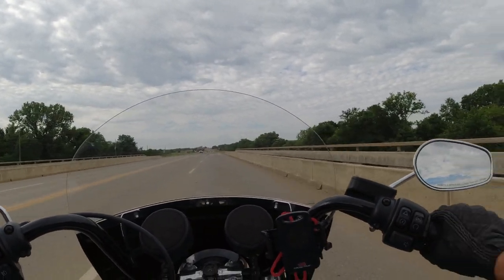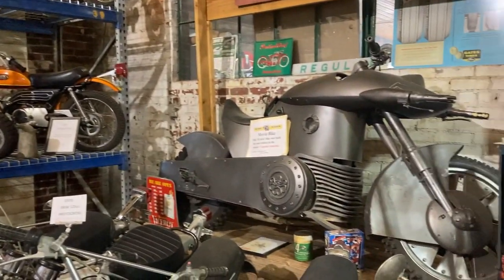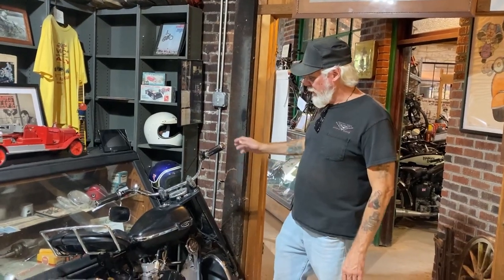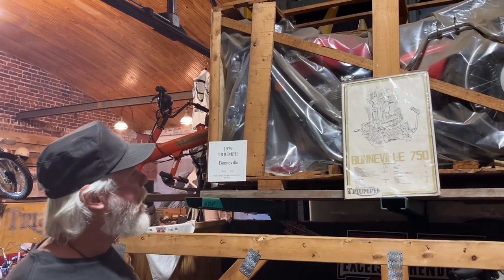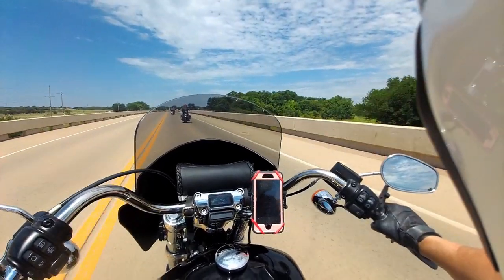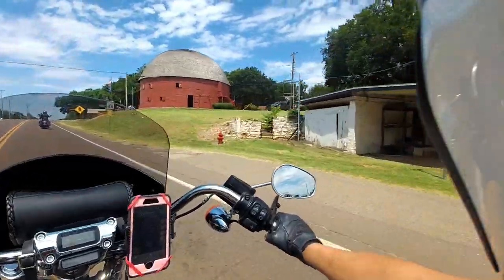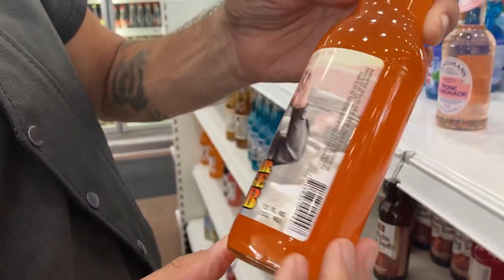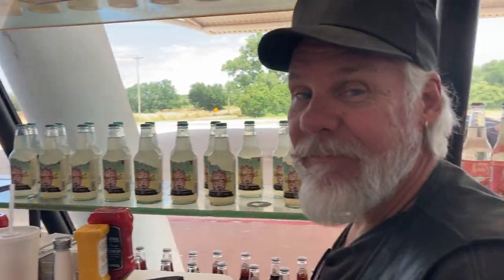Seaba Station & Route 66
Jerry, Donna and their friend, Todd take a ride down Route 66. They make a stop at the Seaba Motorcycle Musuem and Pops 66 restaurant.